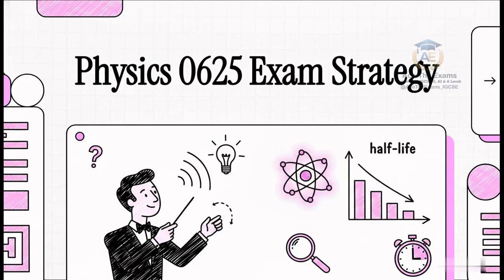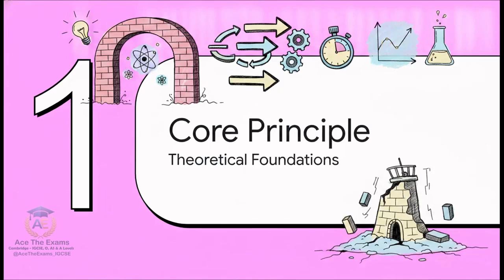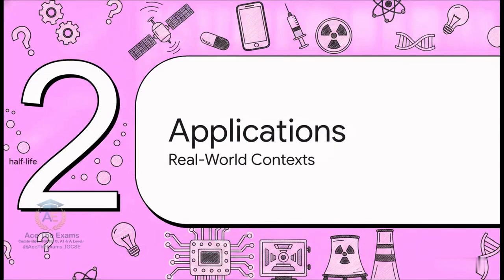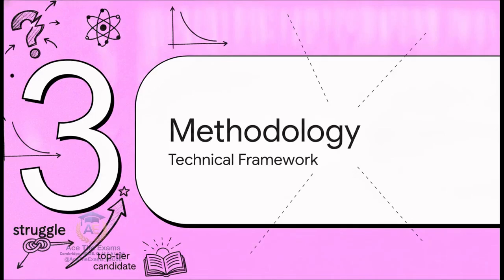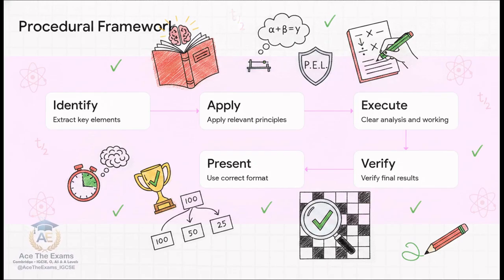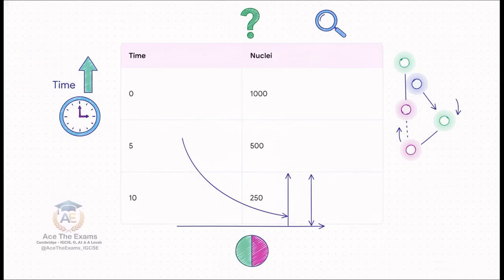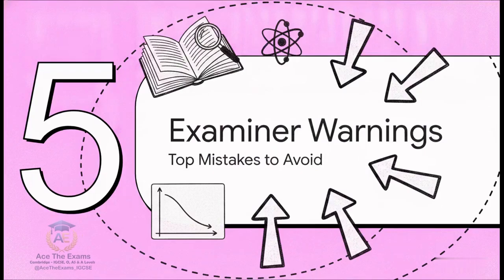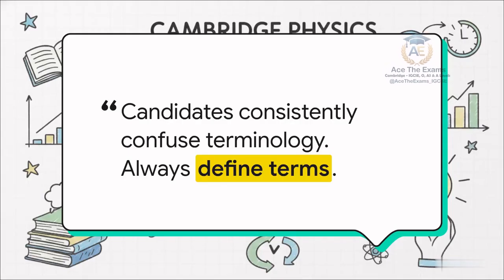Half-Life & Applications - IGCSE Physics 0625 | Cambridge IGCSE 0625 | Ace The Exams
Topic: Half-Life & Applications - IGCSE Physics 0625
Subject: 03 Physics - Cambridge IGCSE 0625
Level: IGCSE